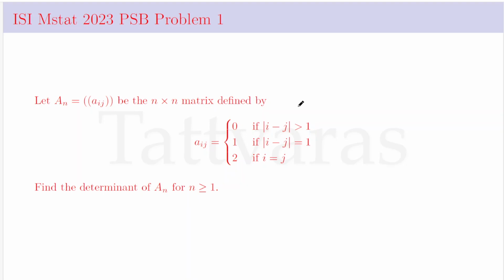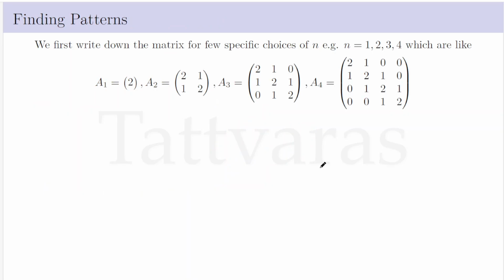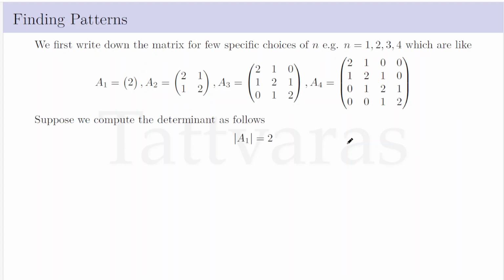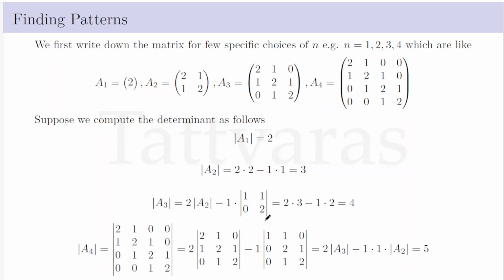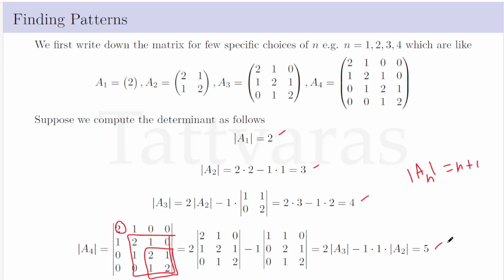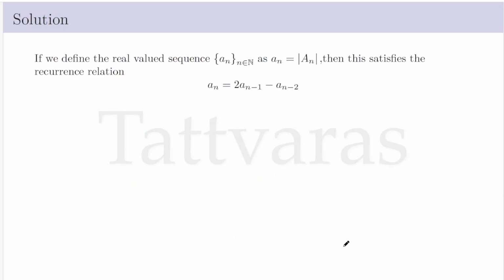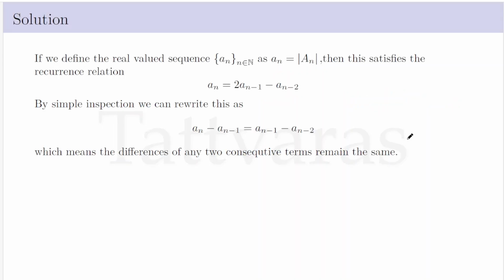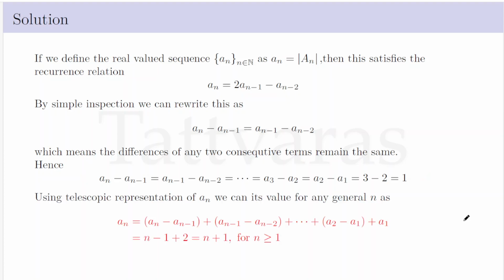MSTAT 2023 PSB | Q1 | Matrix Determinant + Recursive Equation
A minimal sufficient solution to the 1st problem of ISI MSTAT 2023 PSB, which deals with the concepts of Matrix Determinant & Recursive Equations.
Hare Krishna 🙏